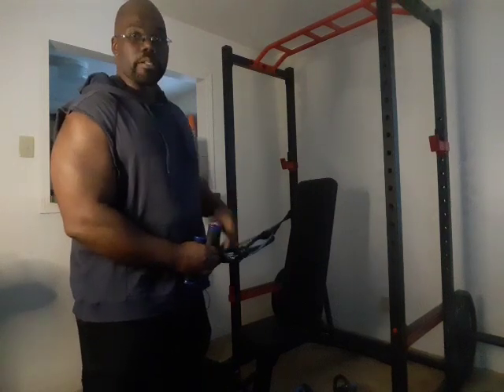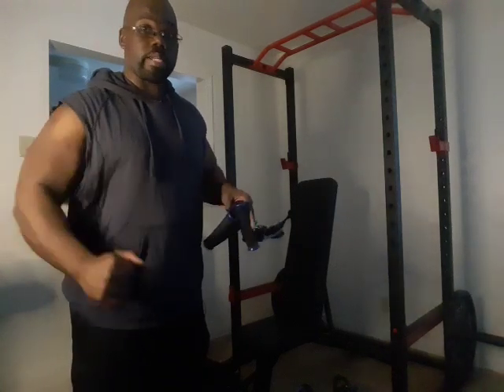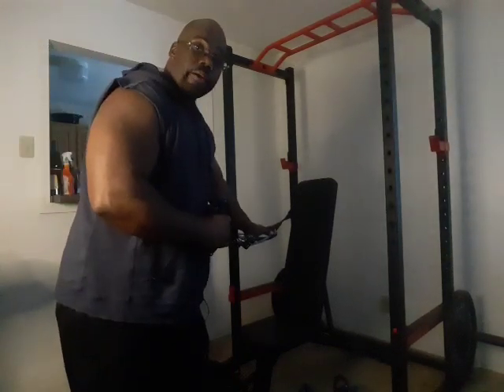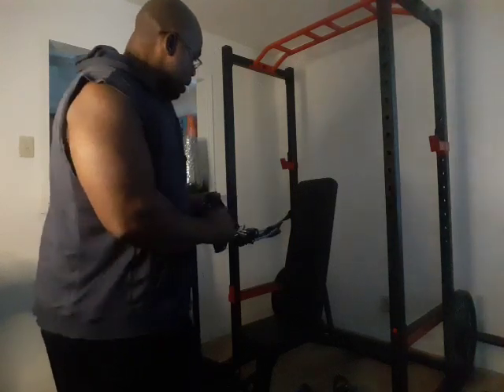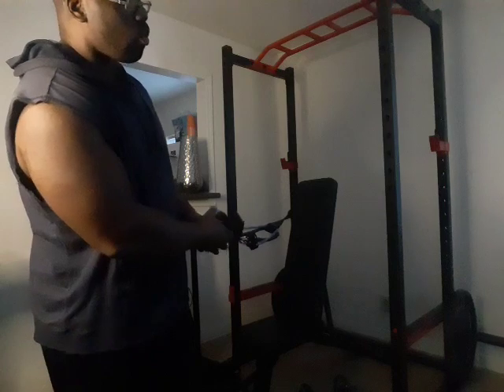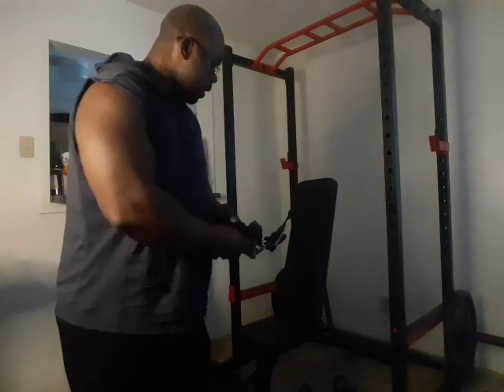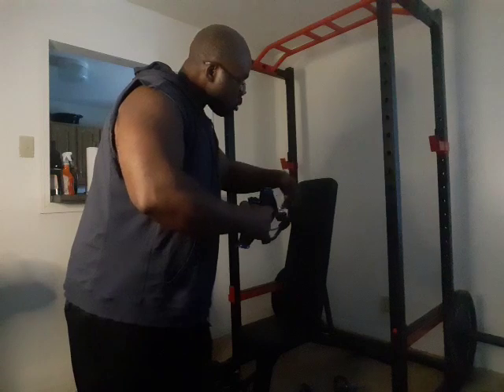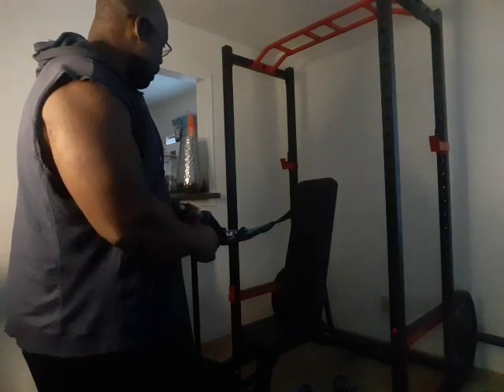Chest exercises w/ resistance bands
Increase strength at home with resistance bands. No need to spend a lot of money or use a lot of space.